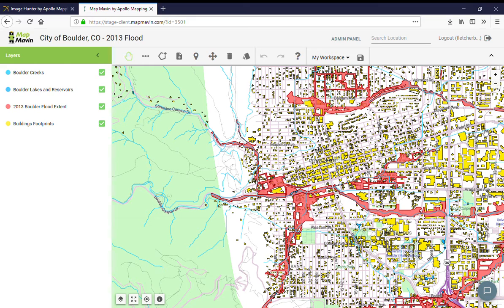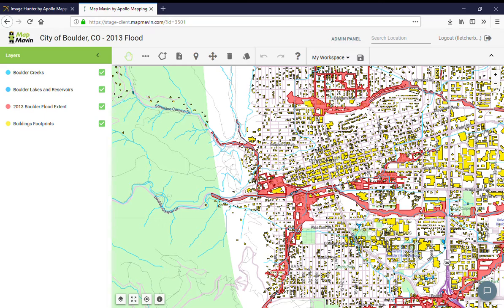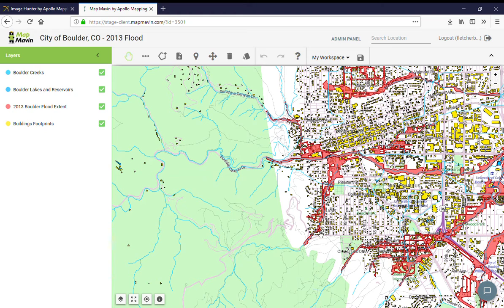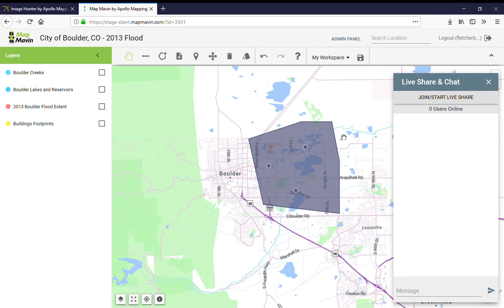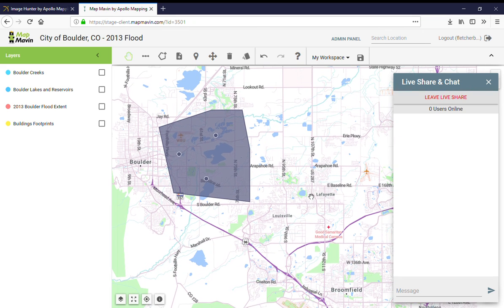Map Mavin Methods - July 2018 - Sneak Peak!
With our release of the new Map Mavin just around the corner, we give you a sneak peak of our completely overhauled front end and more!